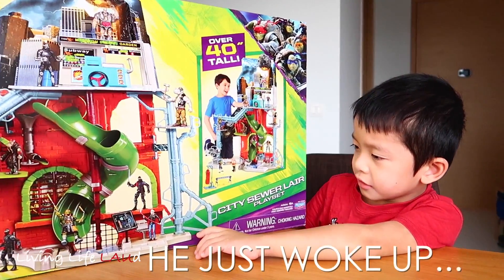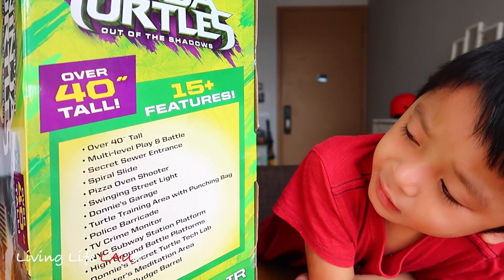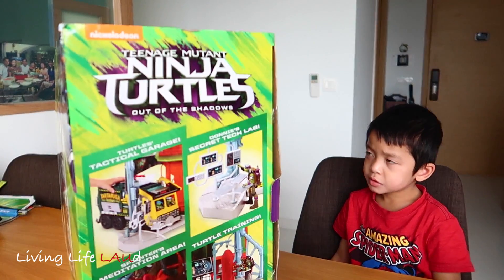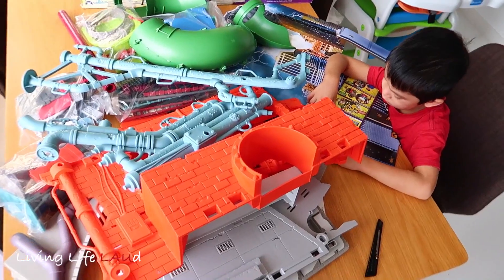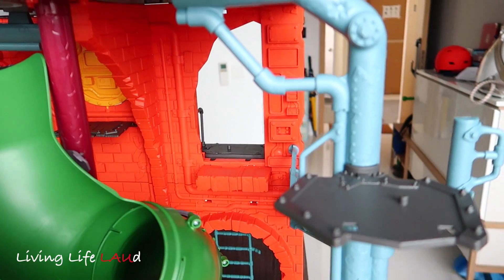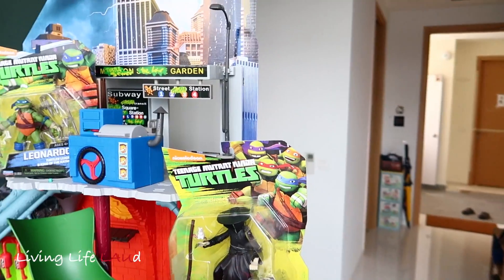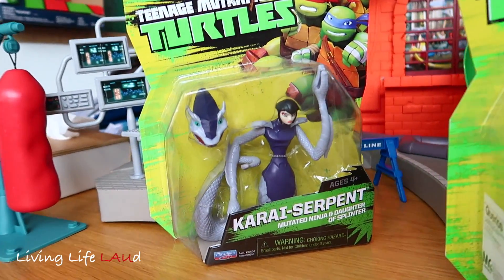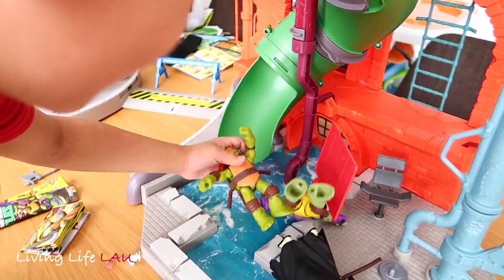TMNT OUT OF THE SHADOWS CITY SEWER LAIR PLAYSET | TOYS & GAMES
Ethan got a really great birthday present from his uncle and auntie!
Check out the Teenage Mutant Ninja Turtles Out of the Shadows City Sewer Lair Playset!

Welcome to our family channel! We're the Lau family, and this is probably the first weekly family vlog from Singapore!